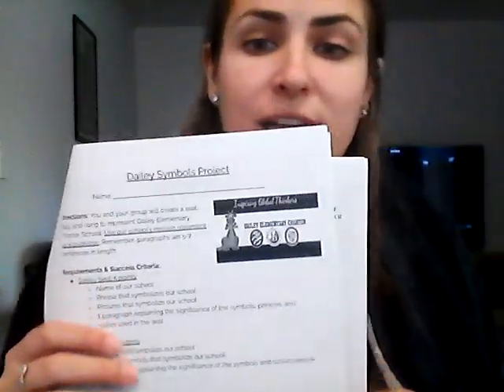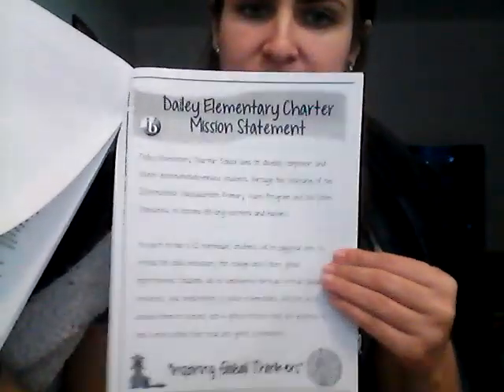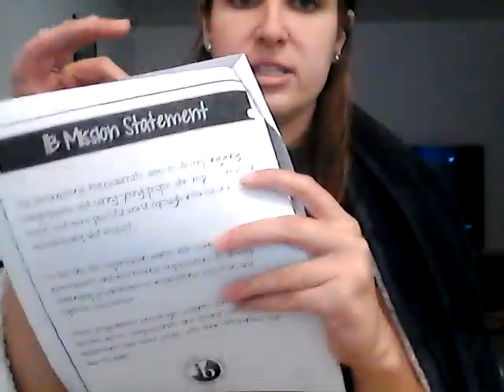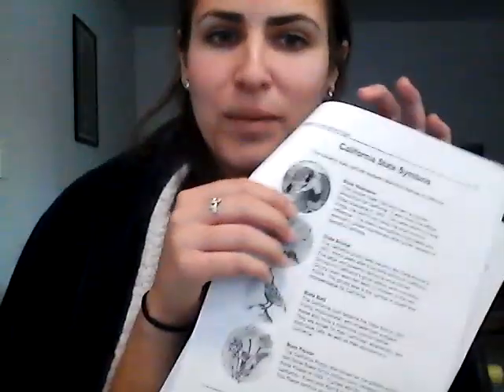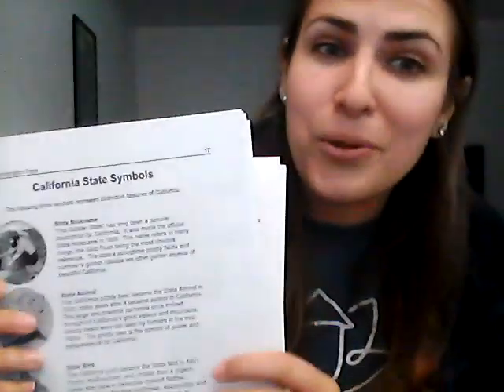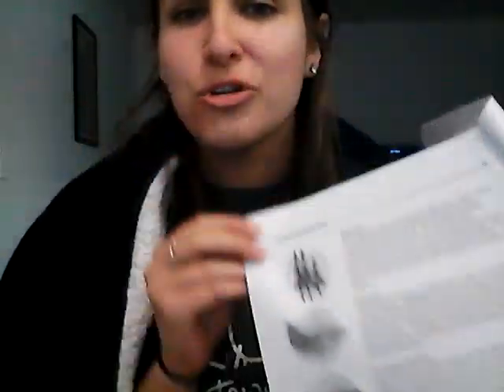Dailey Symbols Project